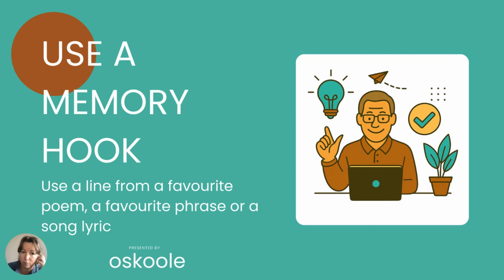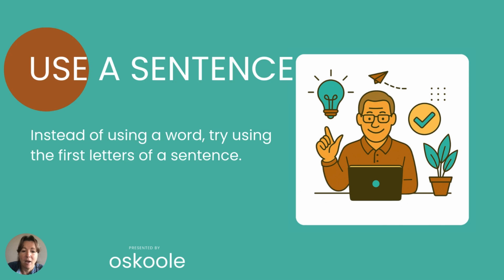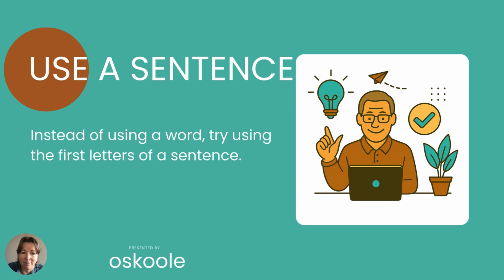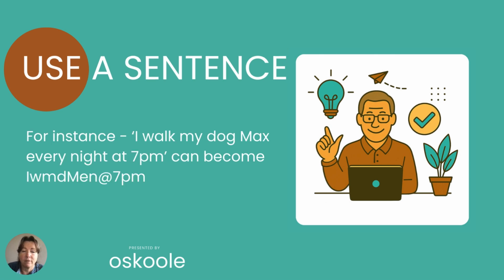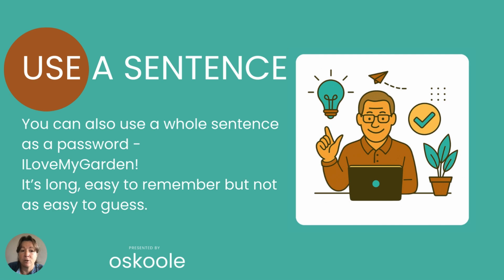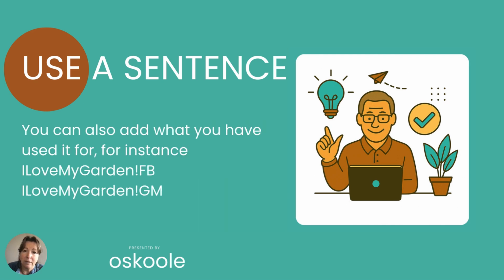TIPS for creating easy to remember passwords